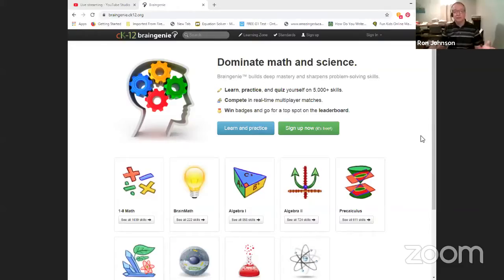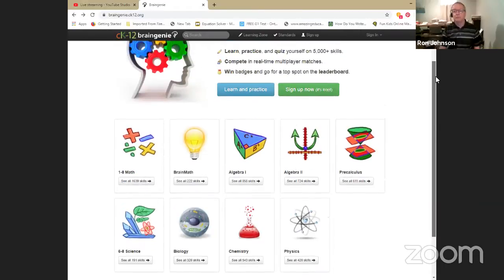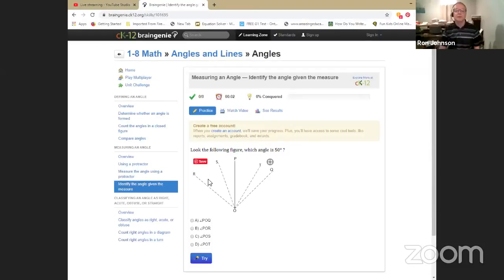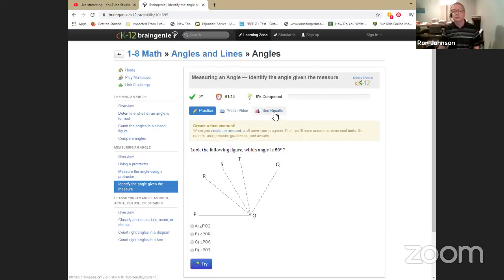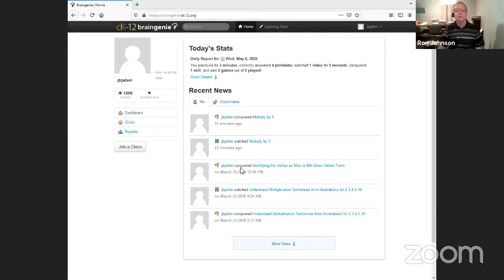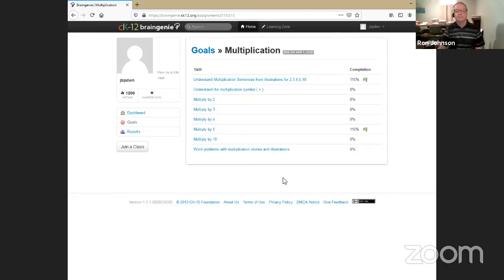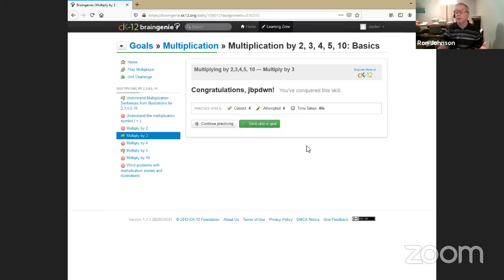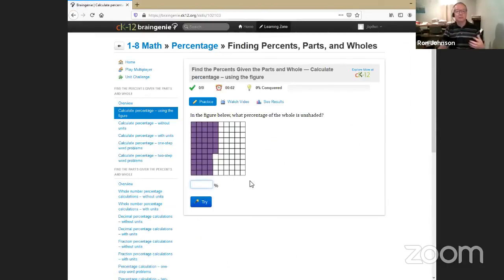Learning at Home Chat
Let's talk about learning and better ways to both teach and learn.